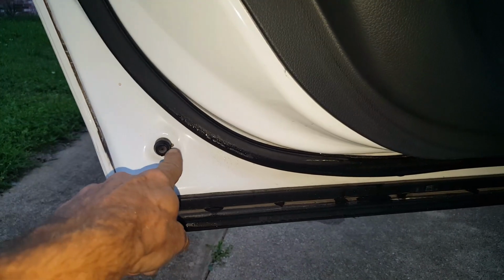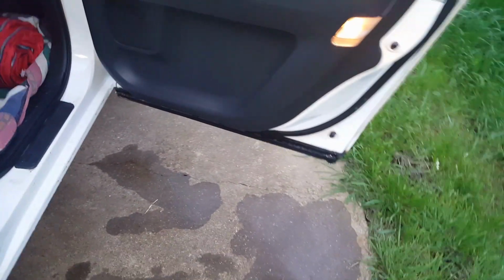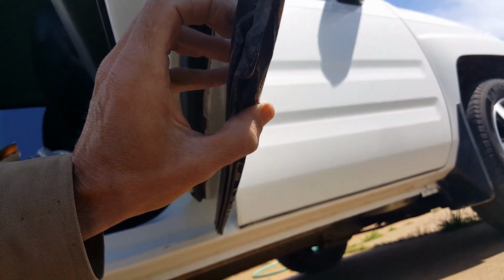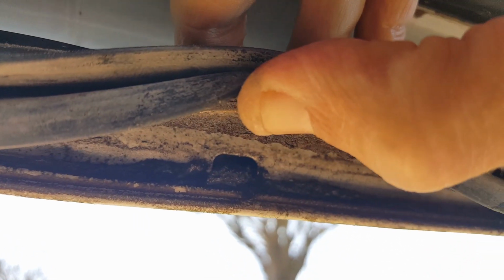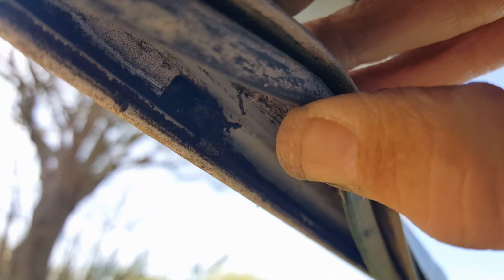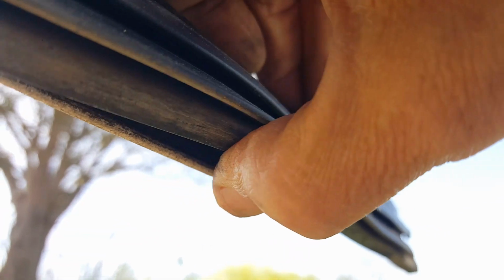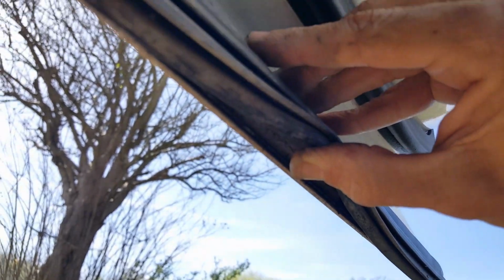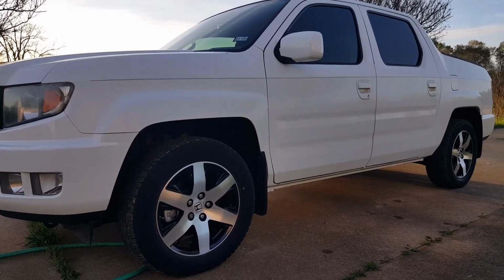Honda Ridgeline Water In Door 2006-2014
New design flaw causing water to collect in doors. Honda sealed up the drain holes. Other vehicles are not made this way. Sometimes being different is bad.